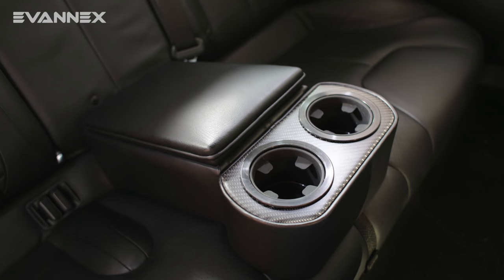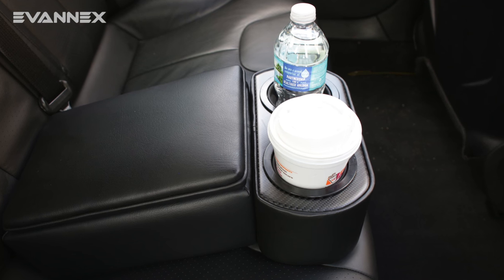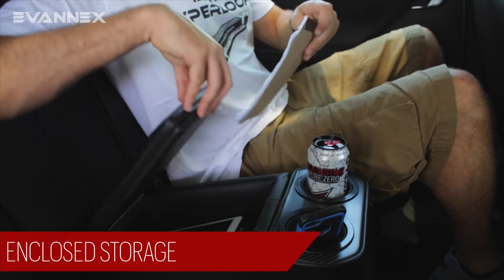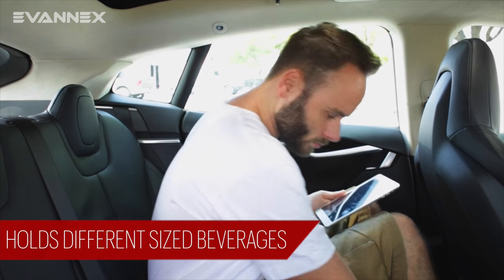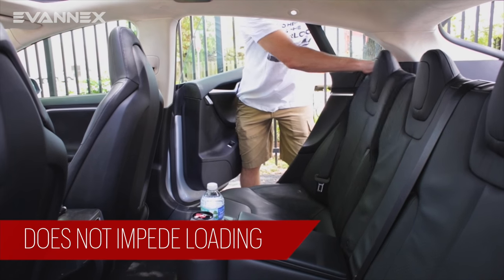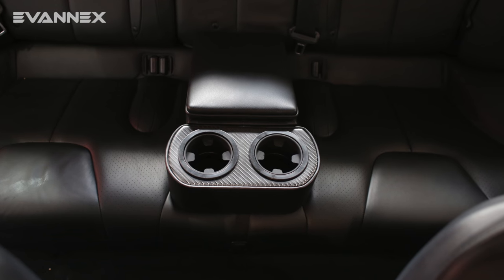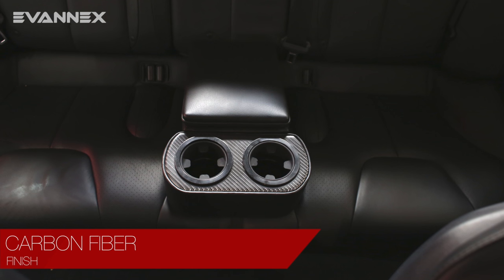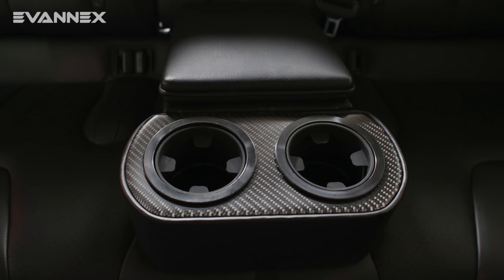Rear Center Console Insert for Tesla Model S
The Rear Center Console Insert (RCCI) provides a functional, integrated custom-designed solution for Tesla Model S owners who desire rear seat storage, two convenient cup holders, and a center armrest for the rear bench seat. The RCCI is easy to install and remove. With the RCCI installed, you also are able to fold down the passenger-side rear seat back for large storage needs. You may custom-design your RCCI to correspond to the interior upholstery color and trim finish options in your Tesla Model S.